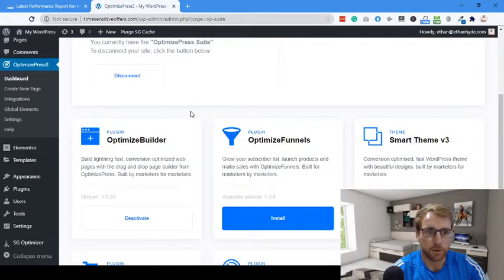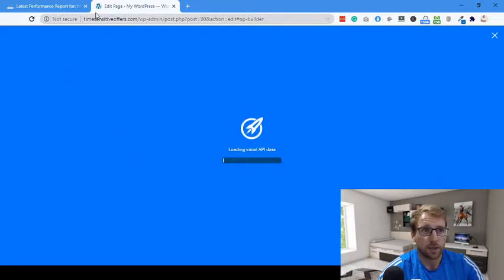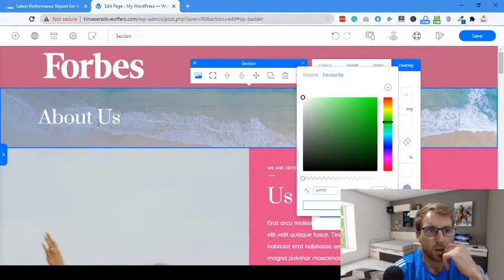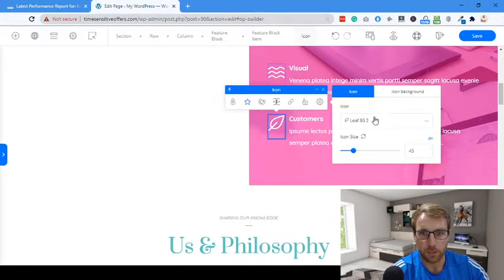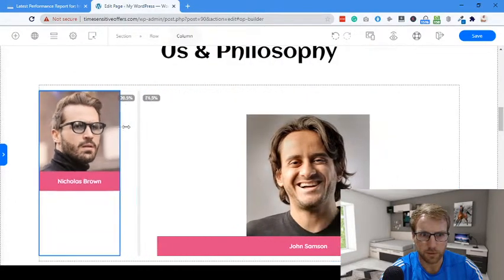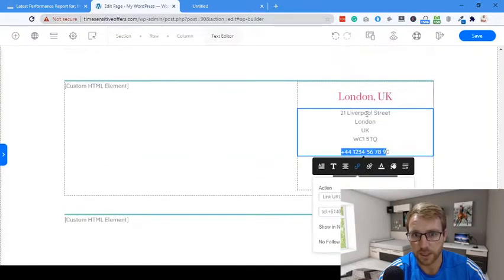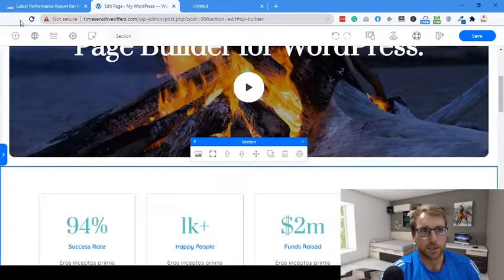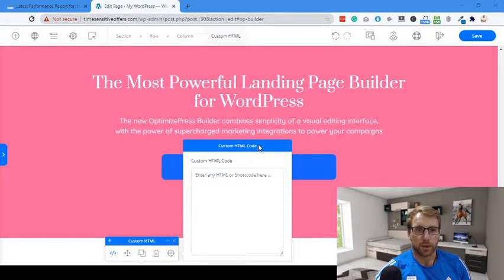How To Create A Website Using OptimizePress (Without Knowing Code)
How To Create A Website Using OptimizePress

Optimizepress is a great software for building websites on. Not only can you design stunning webpages, you can also create marketing funnels and accept credit card payments.

Thankfully, creating a website isn't hard. This video will outline how you can get started without hiring a web designer.
The aim of this video isn't to teach you to become a designer, but to inspire you to have a go.

I build websites and do SEO but I understand not everyone is going to hire me. So, I figured why not show you how you can do it yourself.

This channel is dedicated to teaching you how to create websites and how to rank in Google.